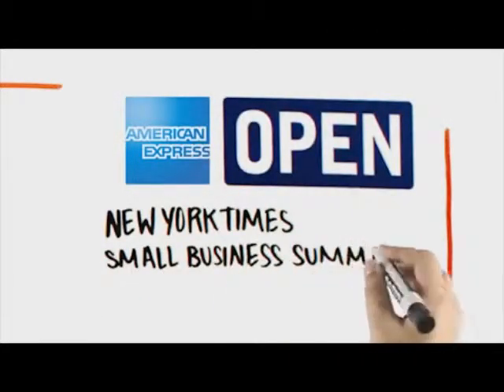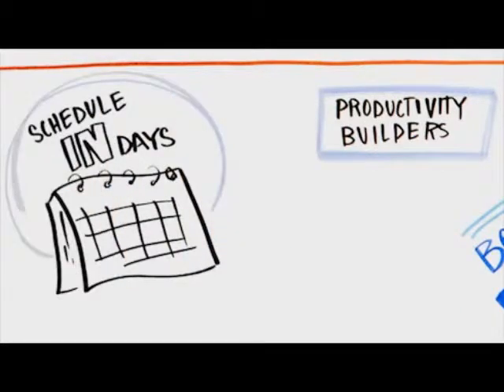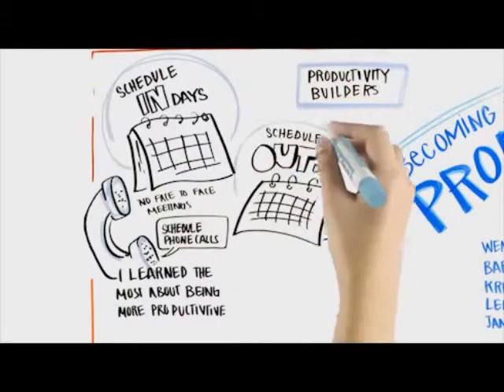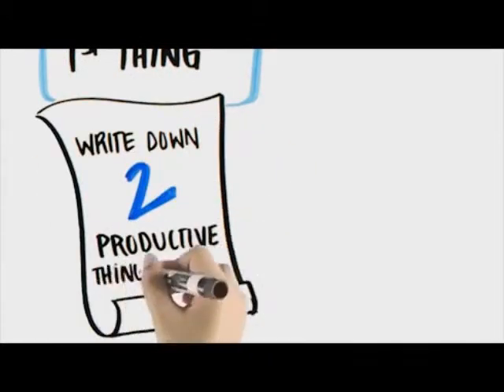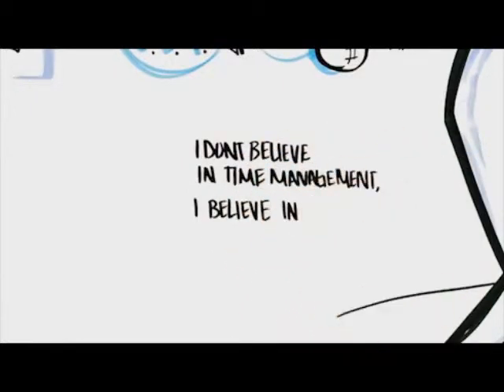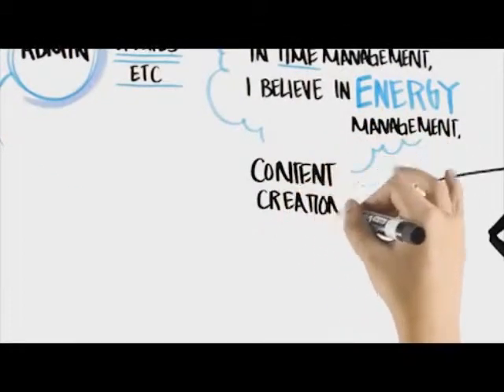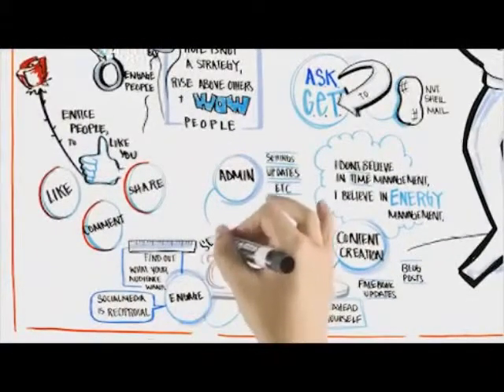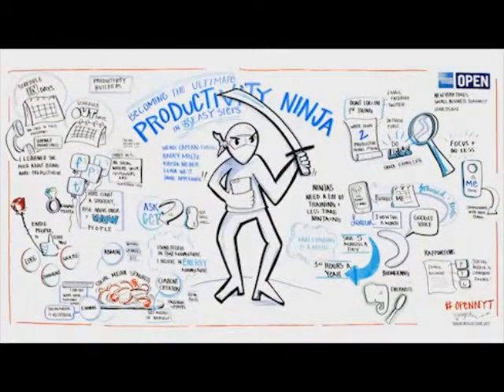Becoming The Ultimate Productivity Ninja